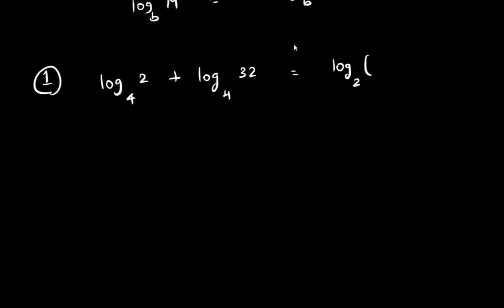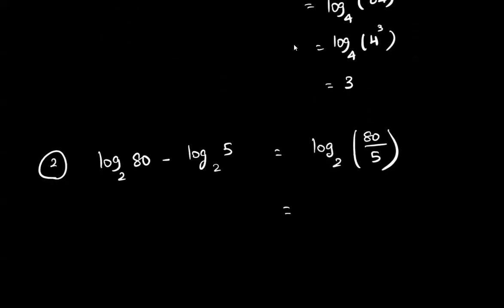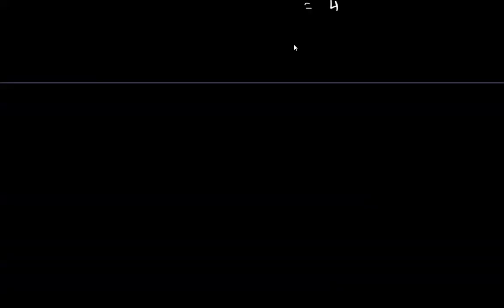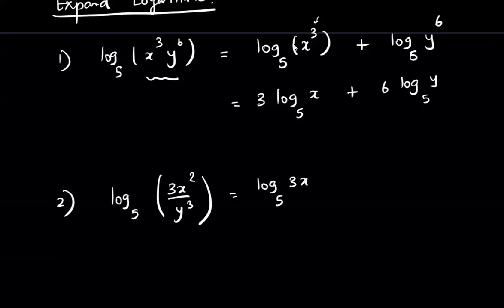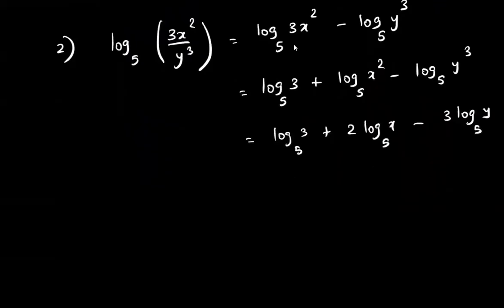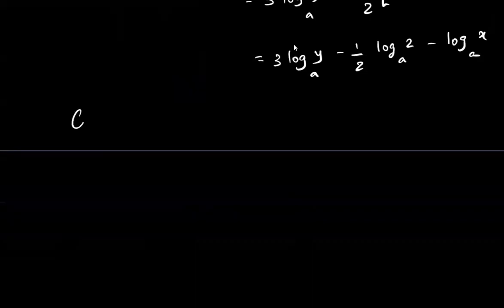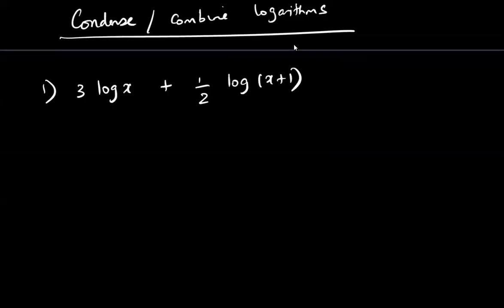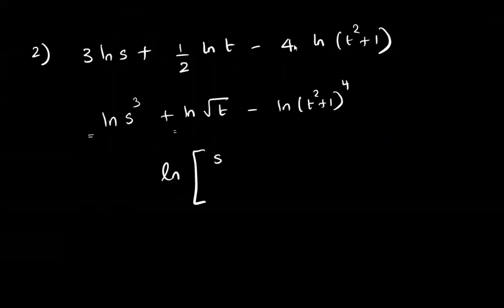Properties of Logarithms -- a quick review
This video covers using the properties of logarithms to expand and condense expressions involving logarithms and evaluate logarithms.